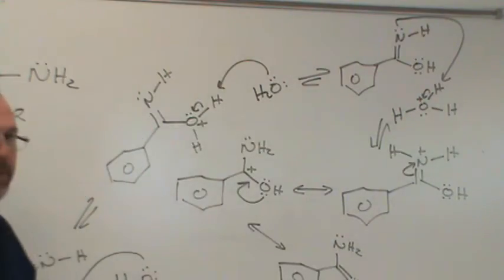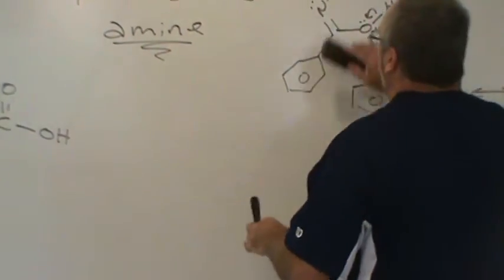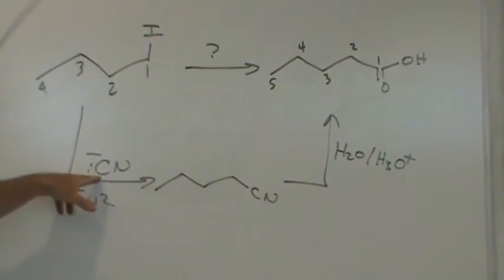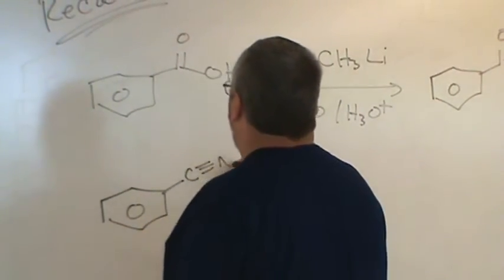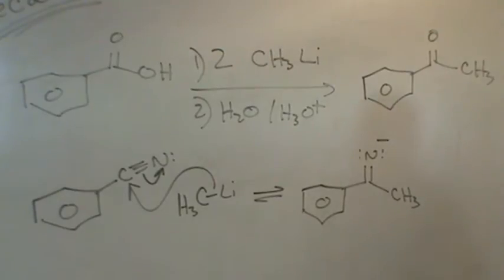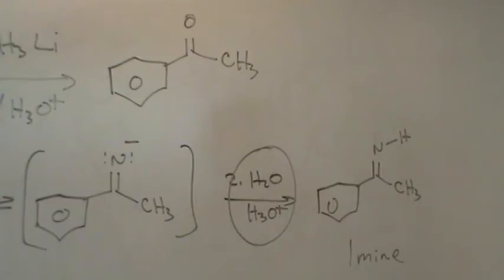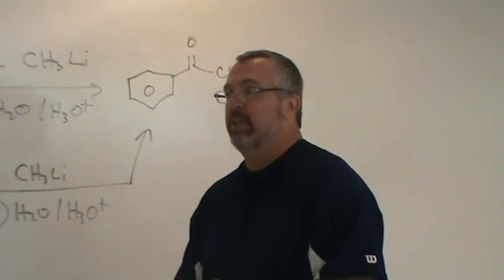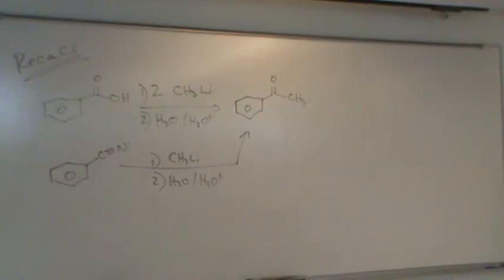Acyl Derivatives Part 3